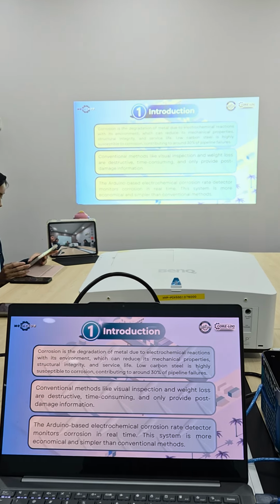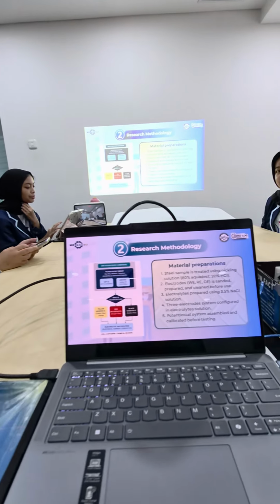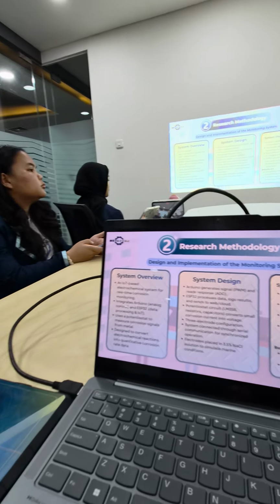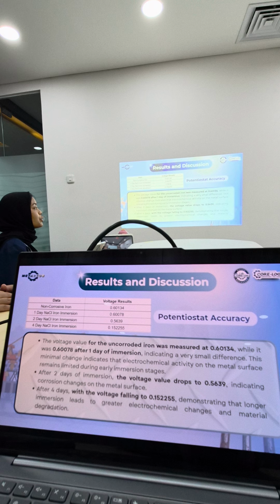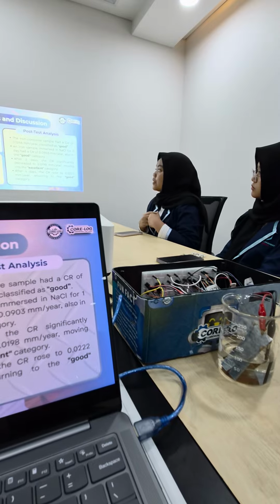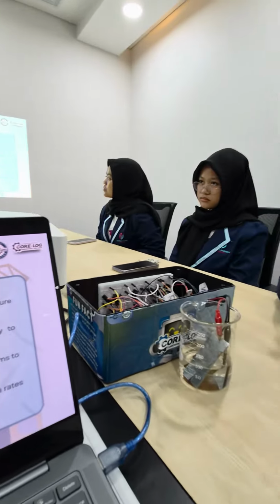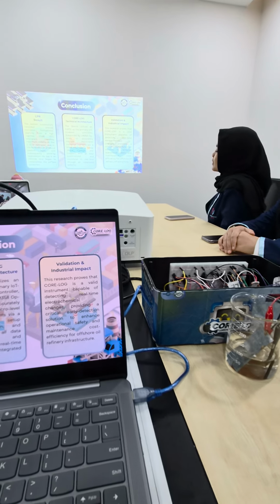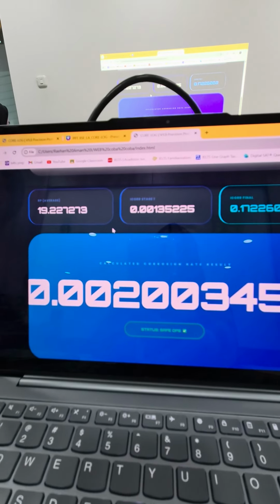Jum'at, 10 April 2026, 09.00-11.00 WIB